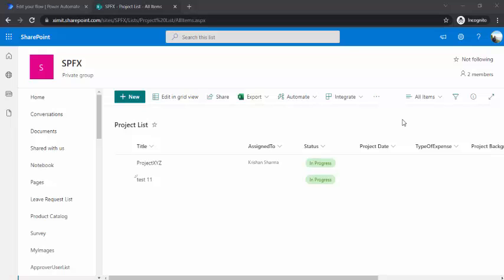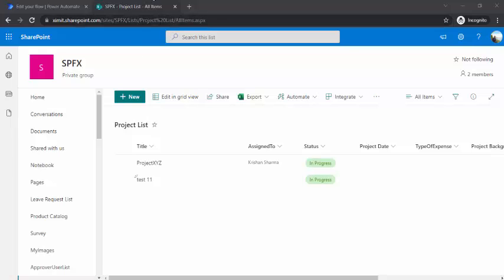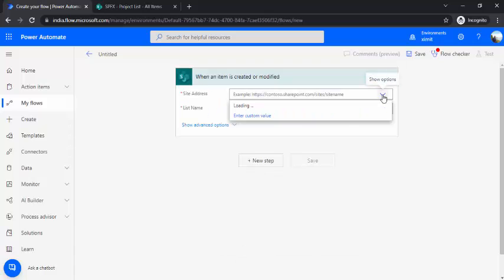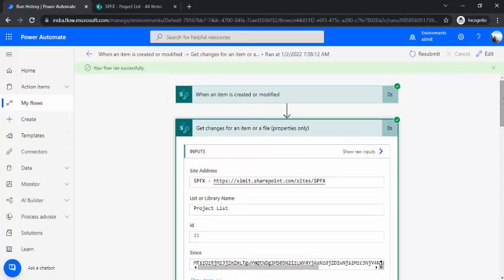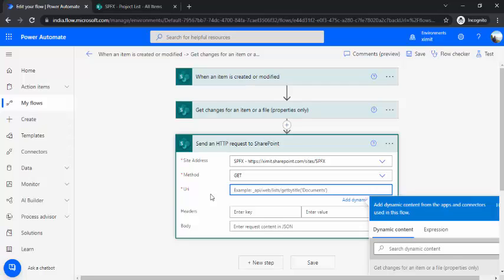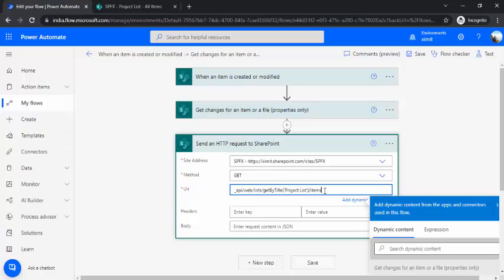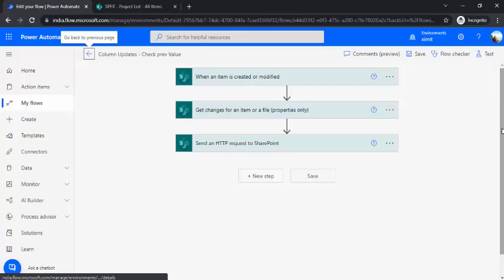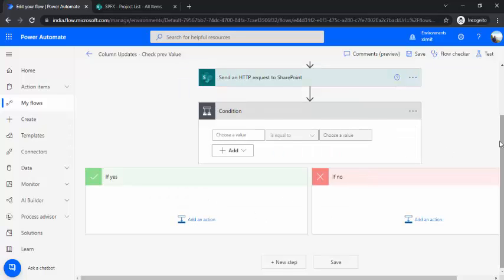PowerAutomate - Get Column before & After value changes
This video explains how to get previous value of field changes in SharePoint item using Power Automate.